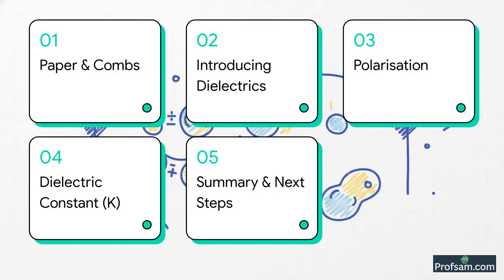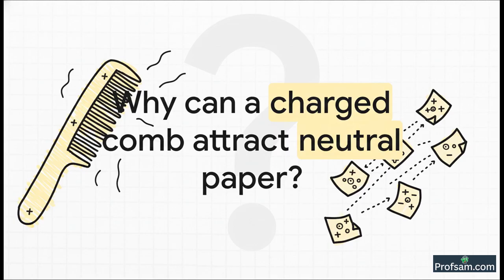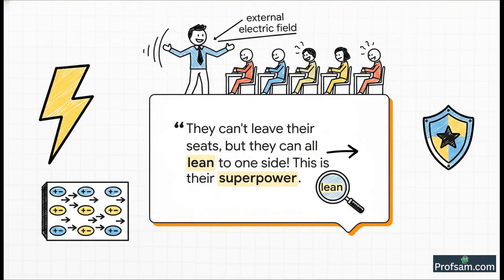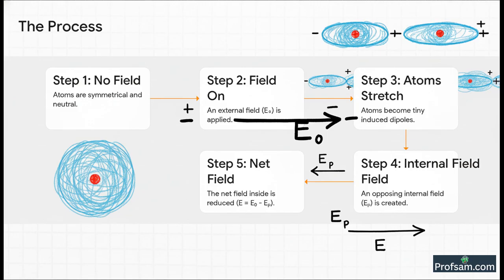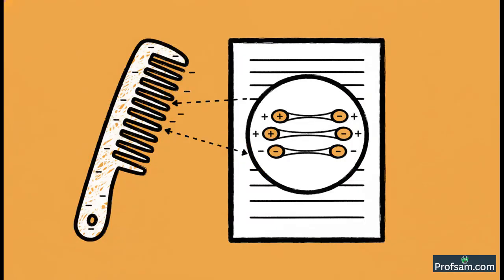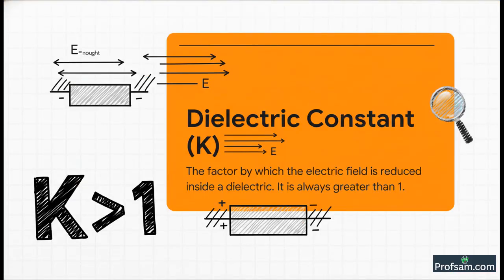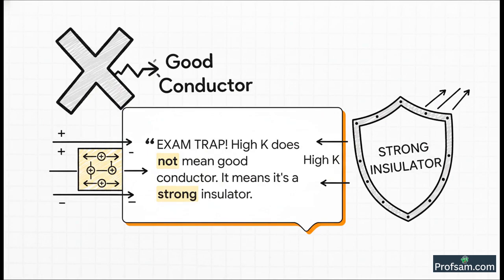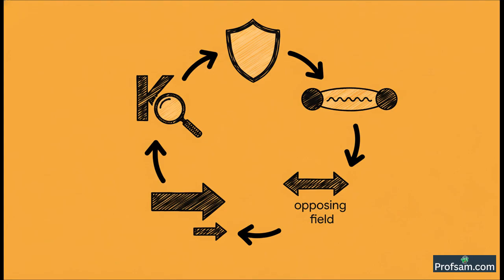Unit 2 – Dielectrics and Polarisation | CBSE 12th Physics (English) | The 5-Minute Teacher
This video lesson explains Unit 2 – Dielectrics and Polarisation for CBSE Class 12 Physics (English), using The 5-Minute Teacher approach for quick clarity.

In this lesson, you will understand:
• the concept of dielectrics and their role in polarisation
• how polarisation occurs in dielectric materials
• the factors affecting the degree of polarisation in a dielectric